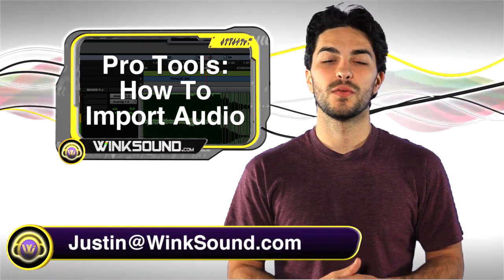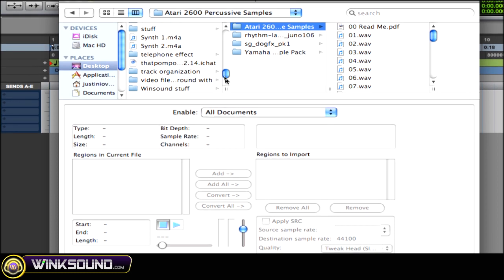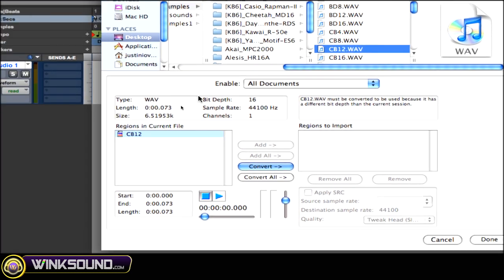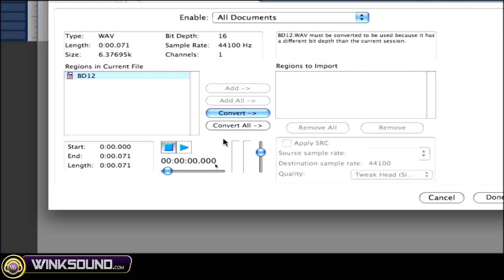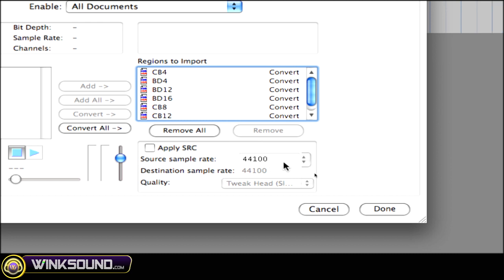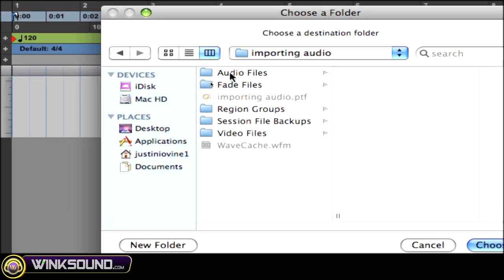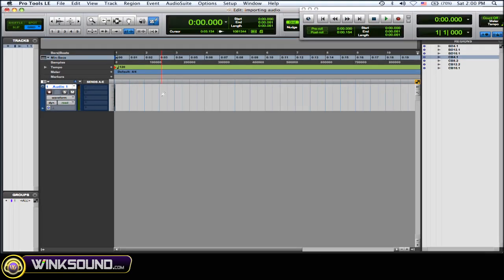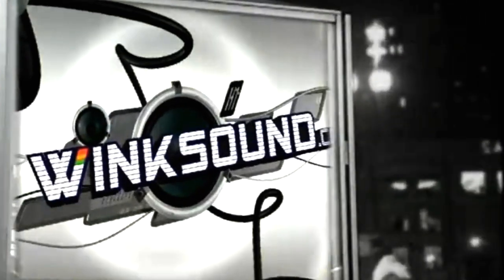Pro Tools: How To Import Audio | WinkSound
This video tutorial shows you how to import audio files as well as where to find the newly added regions inside a Pro Tools 8 session.